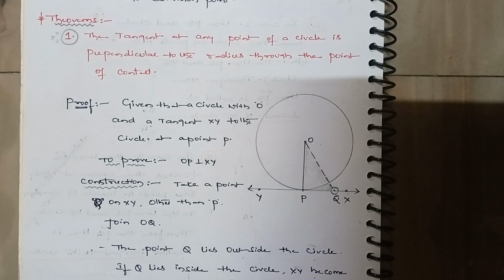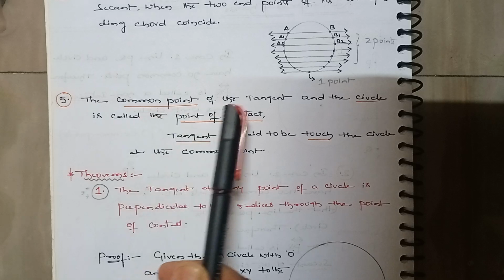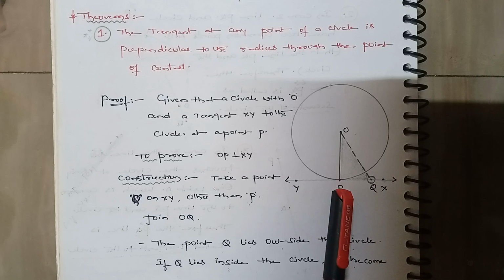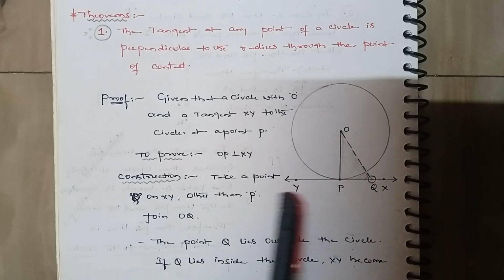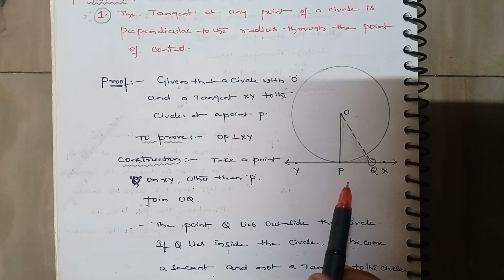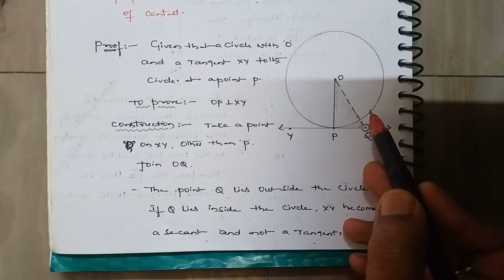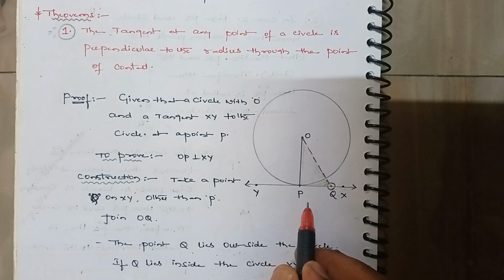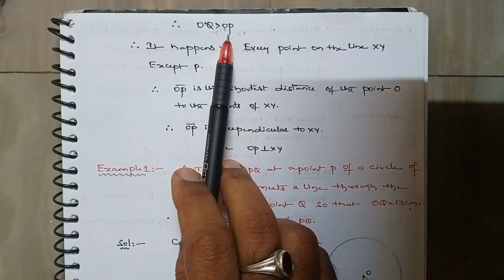Circles : X : Theorem 1...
Circles of Class X
Chapter 13(CBSE)
Theorem :1

The common point of a tangent and the Circle.